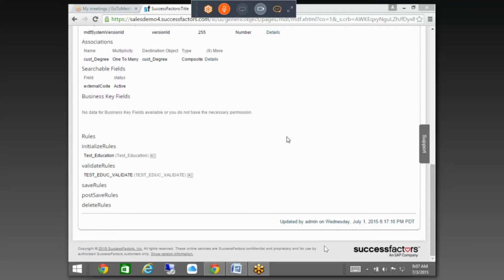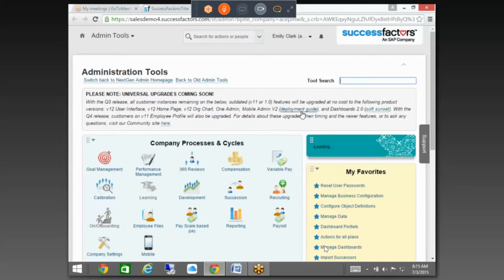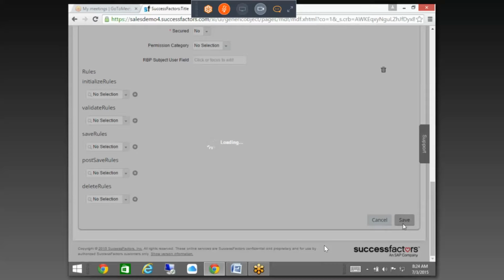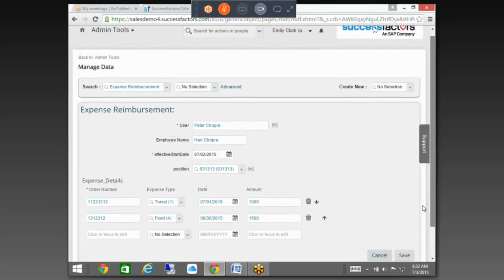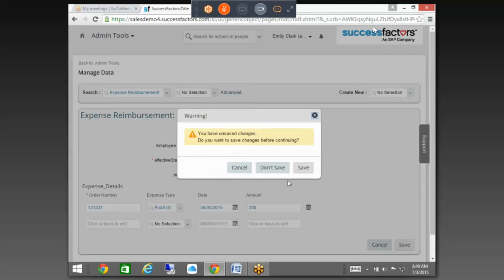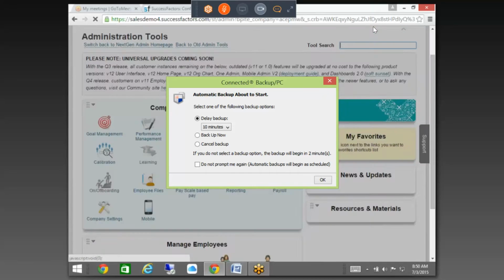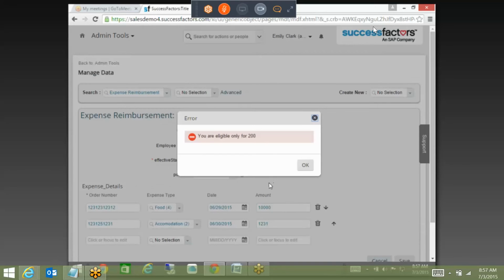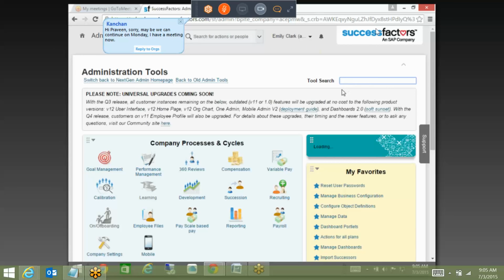SF Class26 Rules